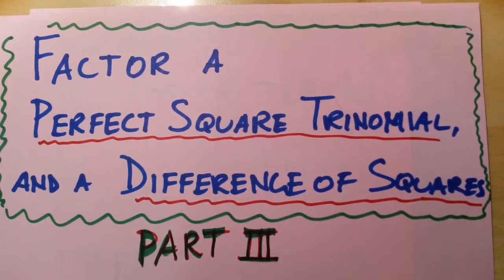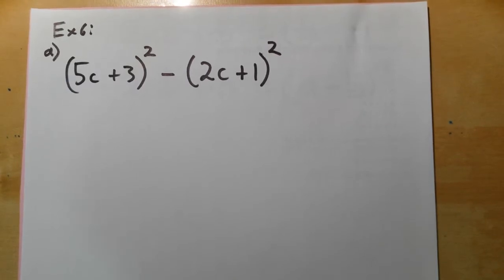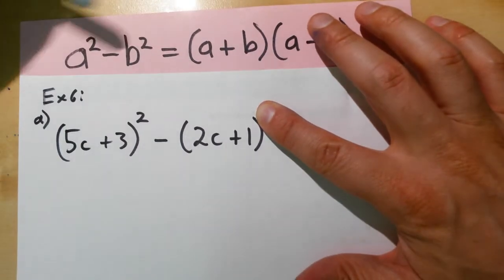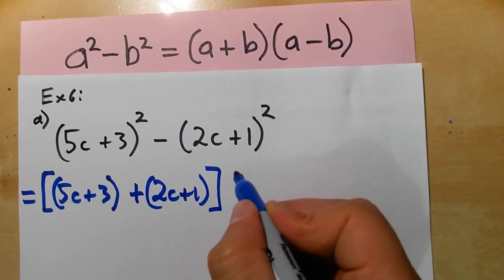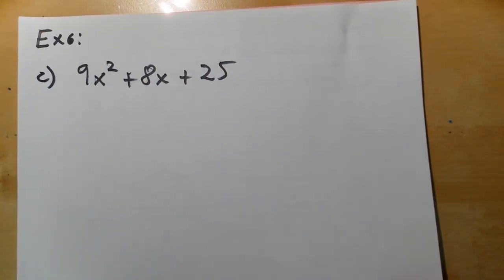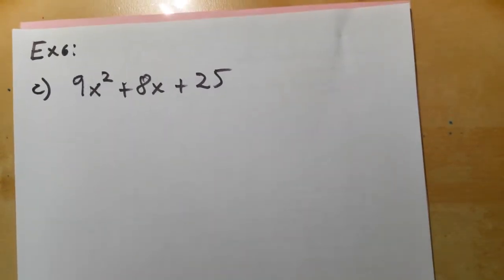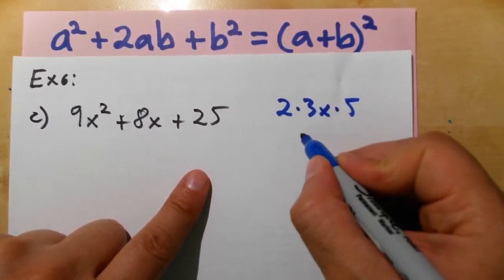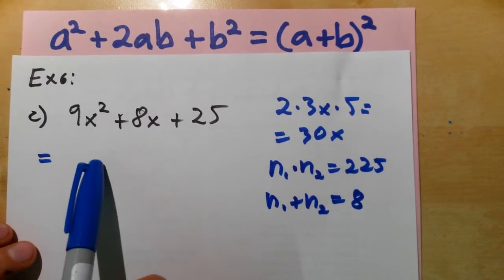Factor a perfect square trinomial and a difference of squares - Examples 3/3